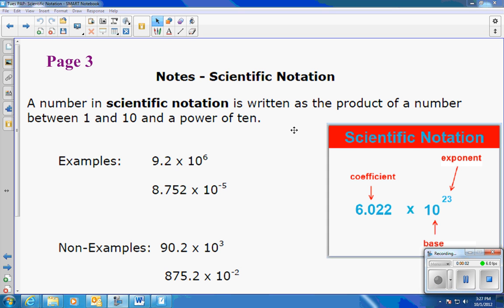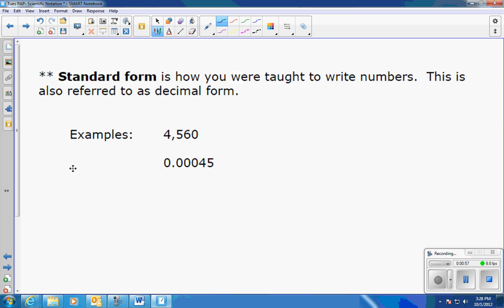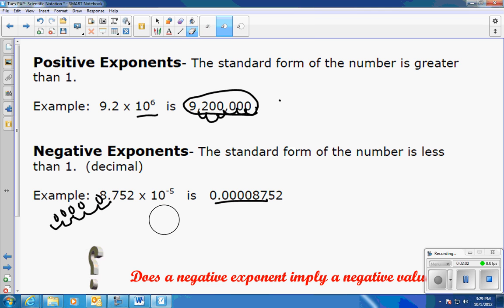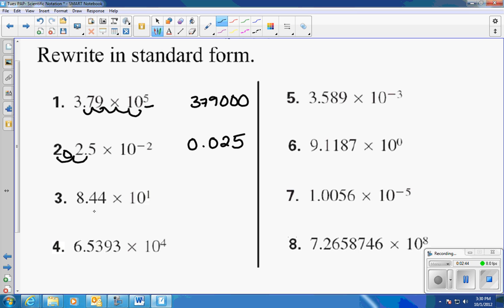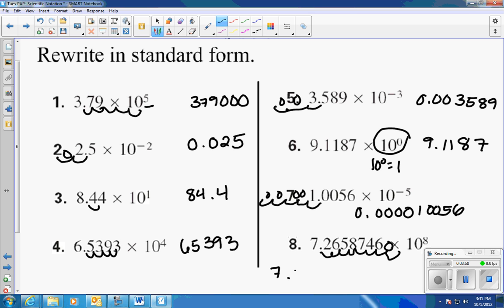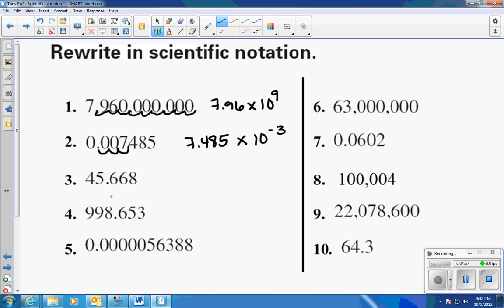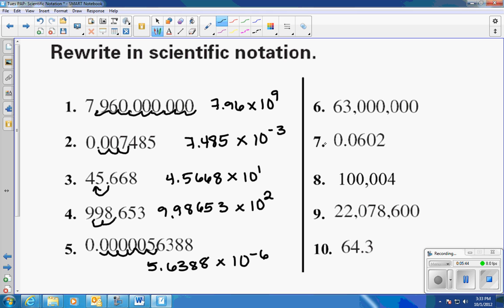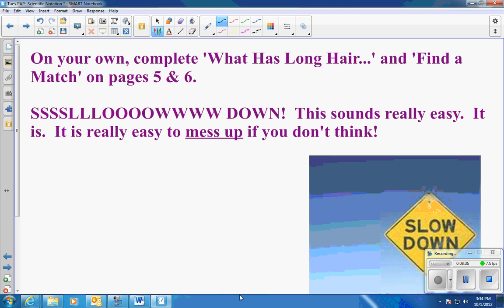Pre AP Scientific Notation